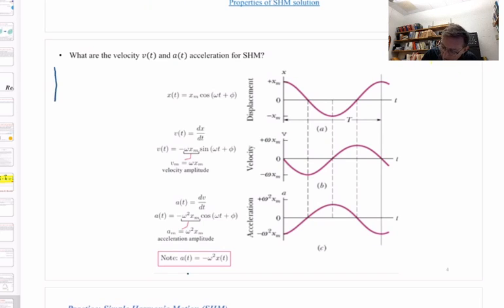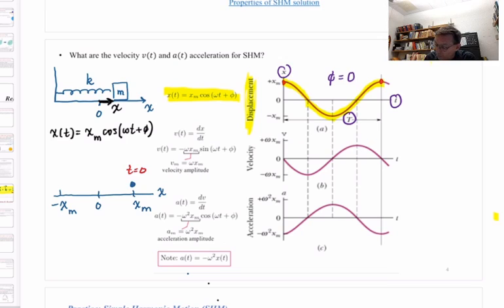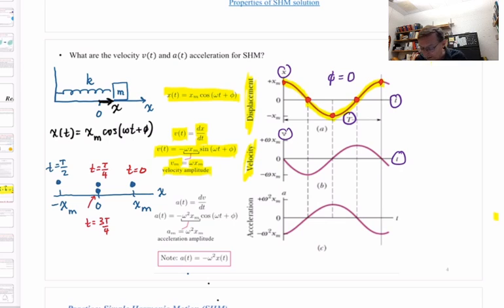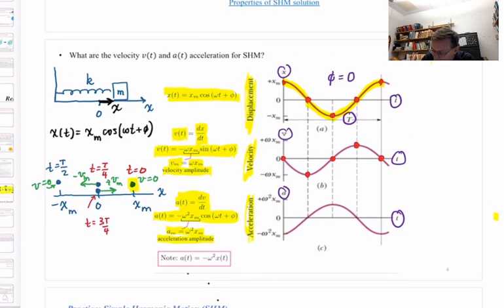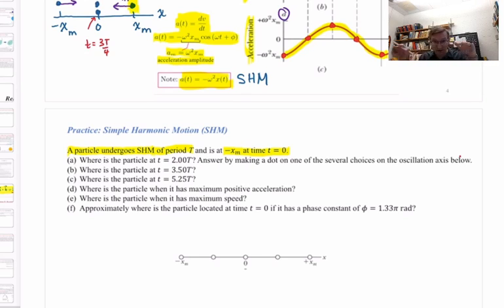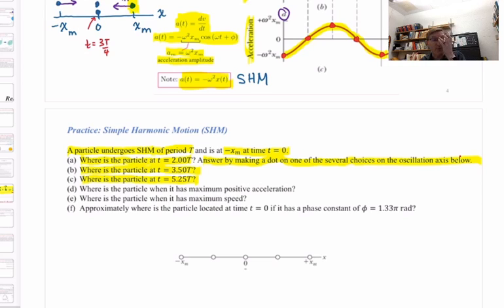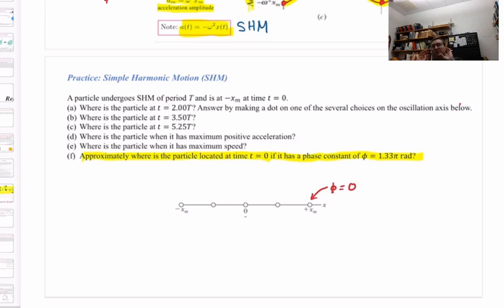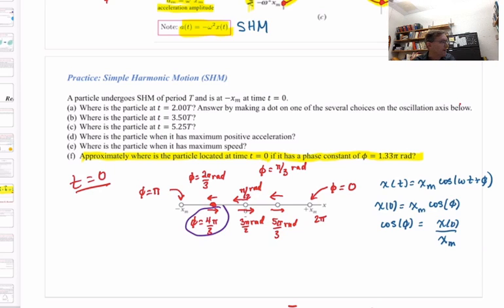Video Lecture 15.1 (Part 2): Chapter 15: Section 1